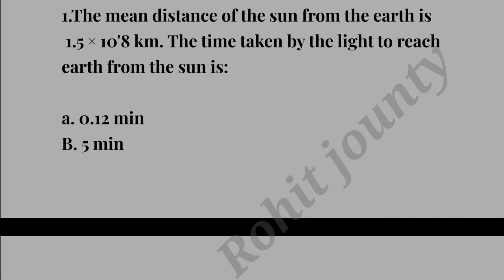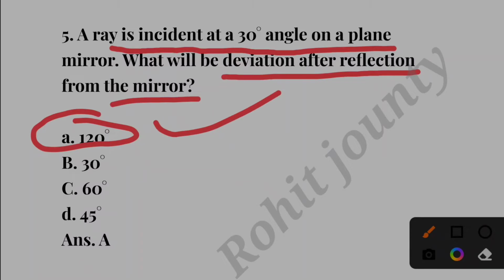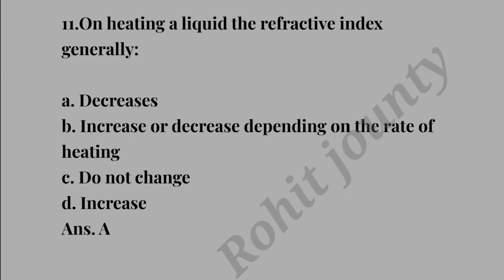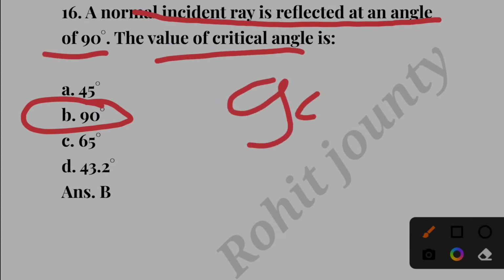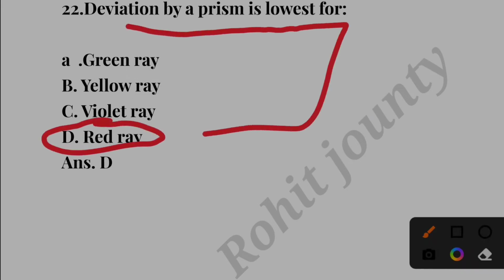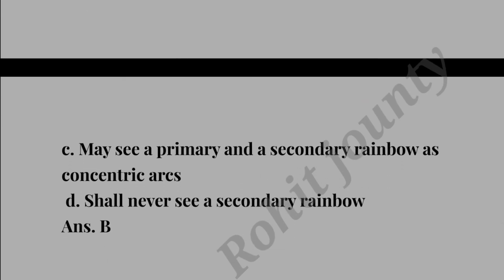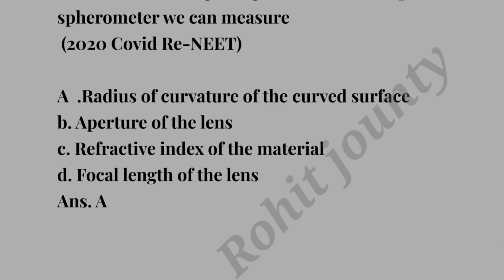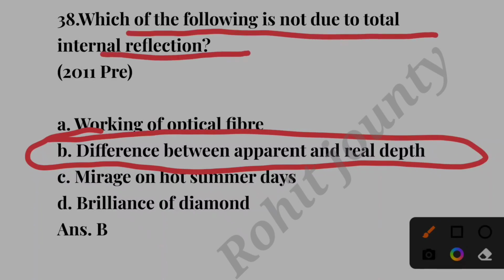Neet | Cuet | Bsc Nursing | Paramedical and all important previous years questions of || PHYSICS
bsc nursing course

bsc nursing entrance exam question papers bsc nursing

bsc nursing counselling 2022 bsc nursing entrance exam 2022

bsc nursing course details in hindi

bsc nursing kya hai bsc nursing form fill up date 2022

bsc nursing cut off 2022

bsc nursing admission 2022-23

neet previous

neet previous year question paper with solutions pdf

neet previous year question paper neet previous year question

neet previous papers with

lutions in

hindi

neet previous year paper neet previous year question paper with

solutions neet previous year questions chapter

wise biology

neet previous paper

cuet bio

kcet biology chapter wise weightage

2022

kcet biology answer key 2022

kcet biology

cute bio

kcet biology tricks neet biology preparation

cuet biology physics wallah kcet biology previous year question

papers

kcet biology mock test

kcet biology 202

parantuical question1 2022

paramedical

paramedical counsellinng!

paramedical result 2022

paramedical admit card 2022

paramedical

paramedical counselling 2022 paramedical course

paramedical counselling 2022 tamil

nadu

paramedical ka question

paramedical courses after 12th

paramedical question 2022 paramedical

paramedical counselling

paramedical result 2022

bsc course

bsc courses after 12th science

bsc course details hindi bsc course details

bsc counselling 2022

bsc course kya hai

bsc course details in tamil

bsc courses after 12th science biology bsc course details biology class 12

biology class 12 chapter 2 biology class 12 chapter 3

biology class 12 biology class 12 chapter 5

biology class 12 chapter 6 biology class 12 chapter 4

biology class 12 chapter 8 biology class 12 chapter 1 notes

biology class 12 chapter